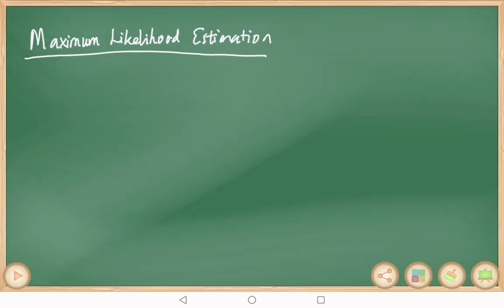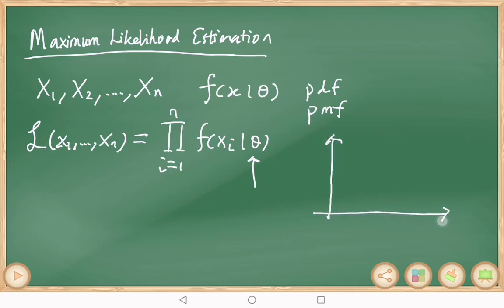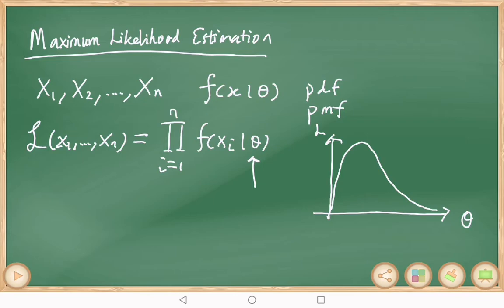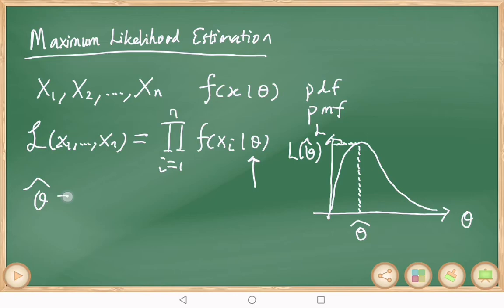Maximum Likelihood Estimation